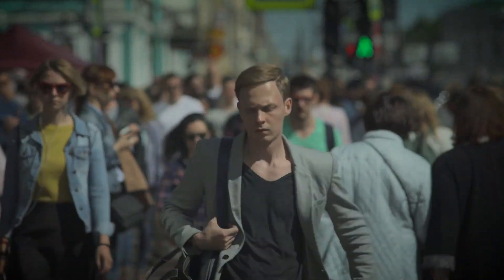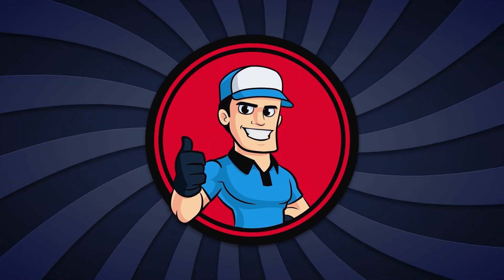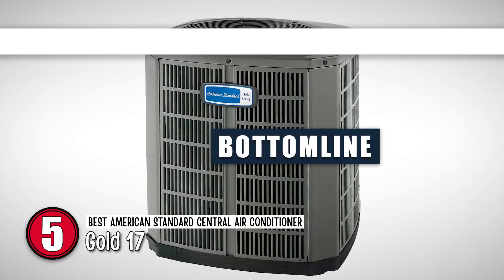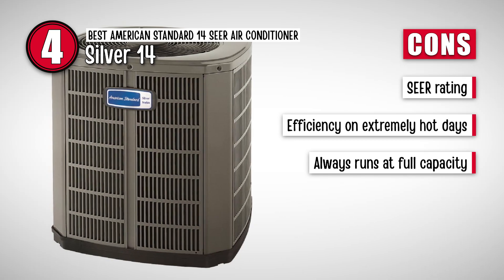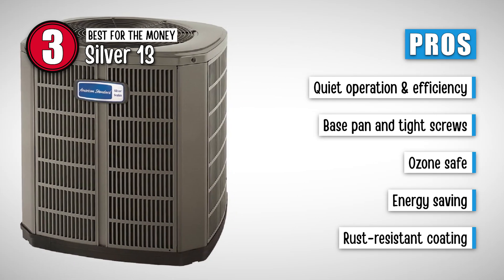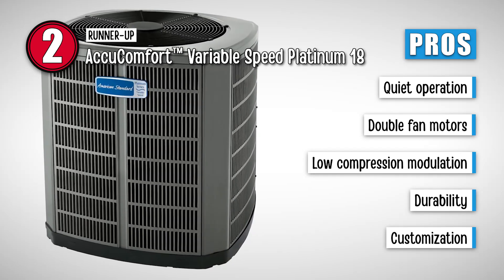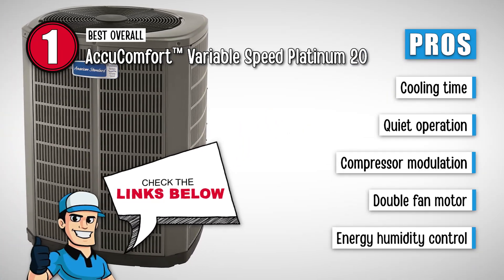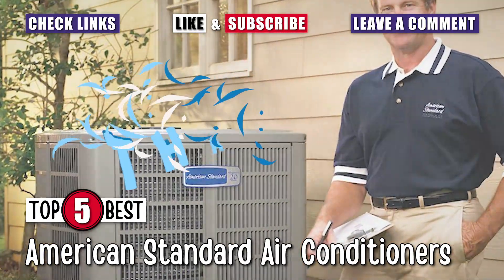Best American Standard Air Conditioners 🥶: Complete Review | HVAC Training 101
(Best American Standard Air Conditioners Reviews)

✅ Featured Products for Best American Standard Air Conditioners Reviews

0:00 Introduction
0:56 5.Gold 17 ➜
1:57 4.Silver 14 ➜
2:59 3.Best for the Money: Silver 13 ➜
4:00 2.Runner-up: AccuComfort™ Variable Speed Platinum 18 ➜
4:54 1.Best Overall: AccuComfort™ Variable Speed Platinum 20 ➜

🥶 Over the years, American Standard has made a solid name for itself in the industry. It is not only the most reliable brand, but it also excels in other features. Here is how American Standard competes with the competition.

🌬Energy Efficiency - it not only determines energy output but also helps regulate your cost. American Standard comes with excellent SEER, which is generally higher than 16 points.

🌬More Compressor Options - their units are known for having more compressor options. Not just that, they come protected with weather insulation material and grills that make it withstand the hottest of the temperatures. Most of the models under the company come with two types of compressors.

🌬Condenser Fan Options - it is extremely important that the condenser itself remains cool during operations, and this is where a condenser comes in handy. These allow the unconditioned air to move through the coil and help keep the fans cool.

🌬Noise Levels - They are unbeatable when it comes to regulating noise levels. They come with insulating materials, including thermosetting plastics and rubber that provide it with greater noise control.

💬 Let us know what you think of these American Standard Air Conditioners Reviews in the comment section below.